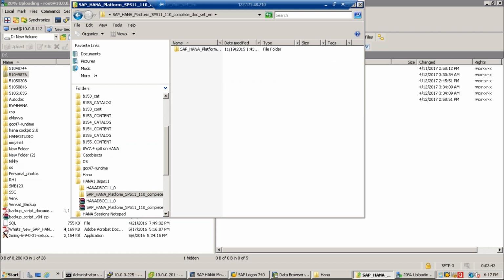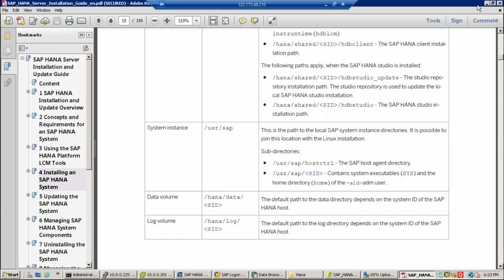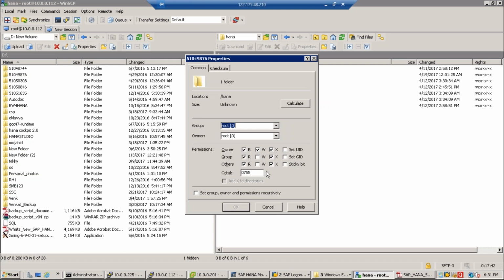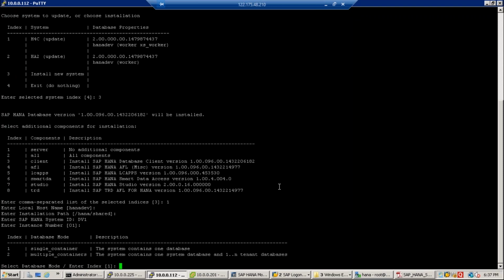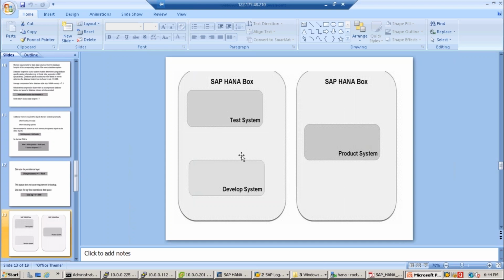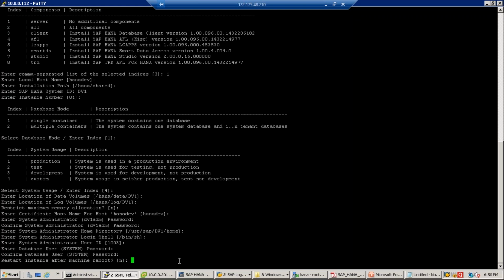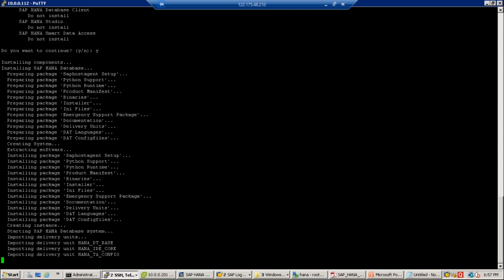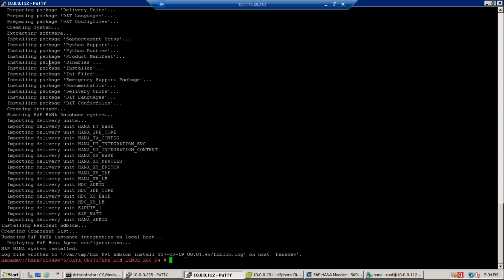SAP HANA 10nth class